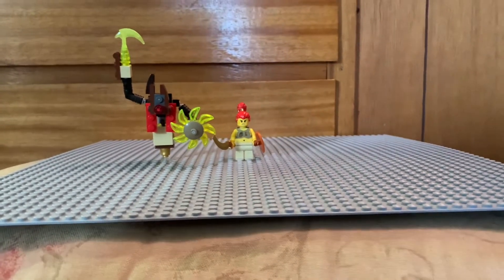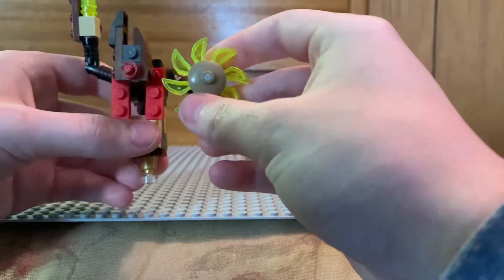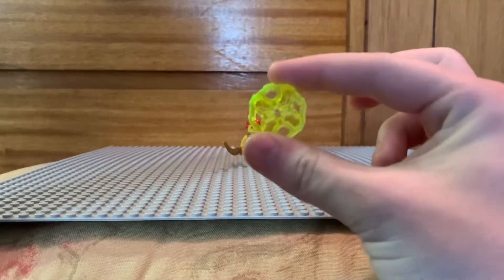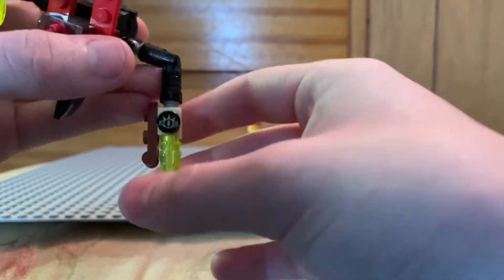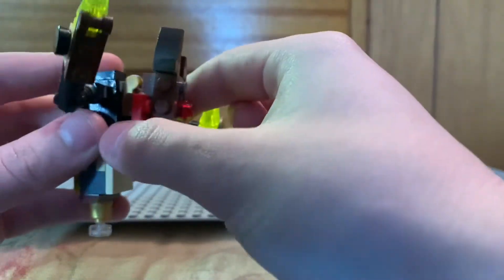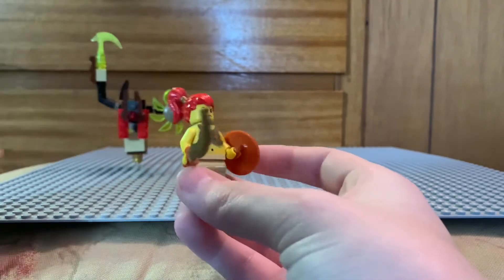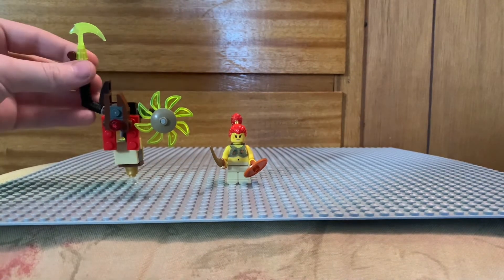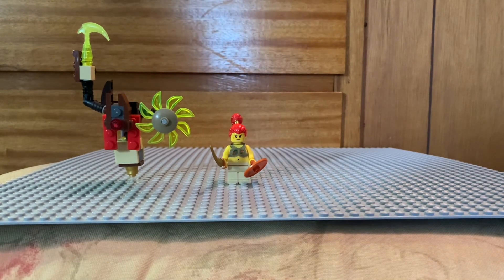Lego Zelda Thunder blight Gannon an urbosa